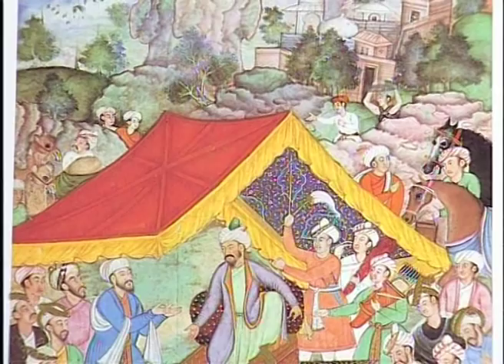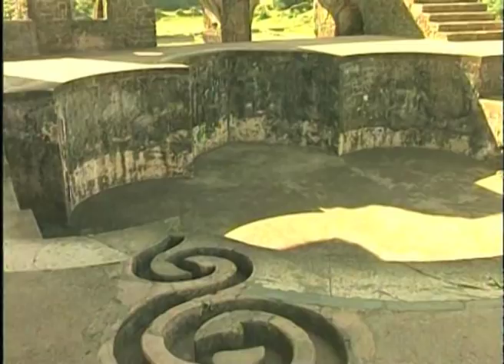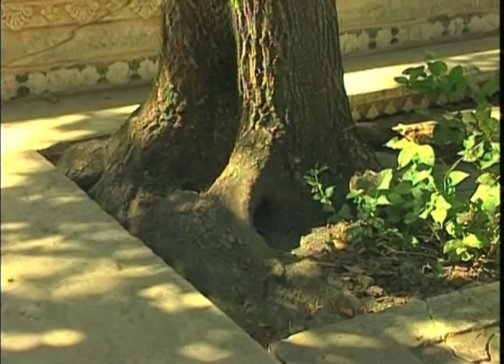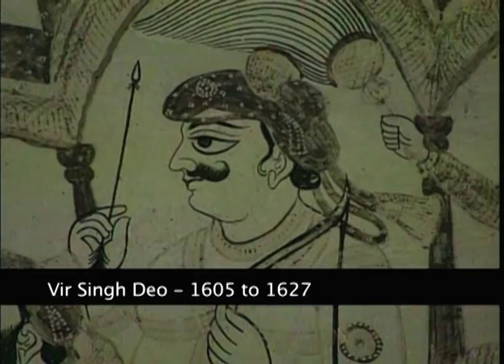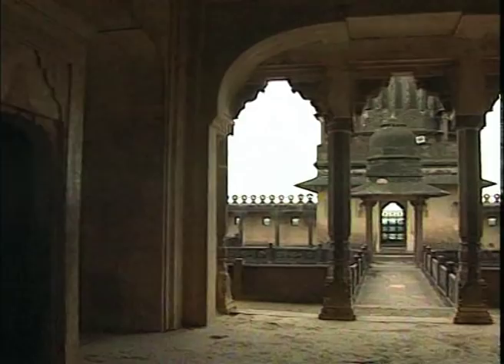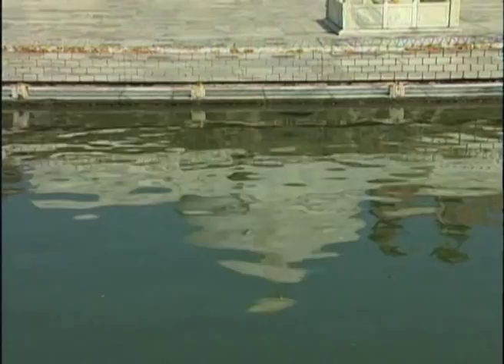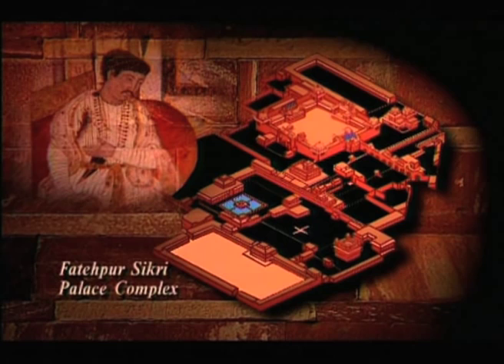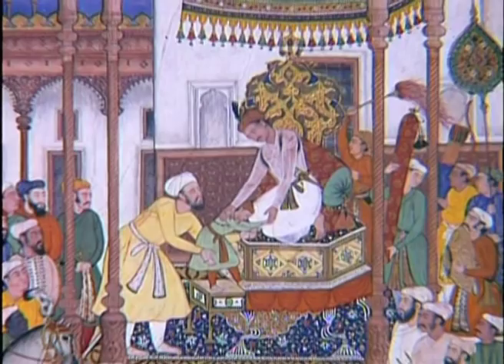Medieval Marvels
Medieval architecture represents a unique fusion of various cultural codes that belonged to such disparate kingdoms and systems of thought as the Rajputs, Bundelas and the Mughals. The film takes one through some iconic medieval architectural sites to highlight this novel synthesis which is distinctly illustrative of the progressive ideals upheld by the rulers of the time. It also traces the inflections of a sophisticated environmental consciousness on architecture. The film is an insightful exercise in medieval history often going beyond it's focus on architecture and reflecting on the religious and political ethos of the time.